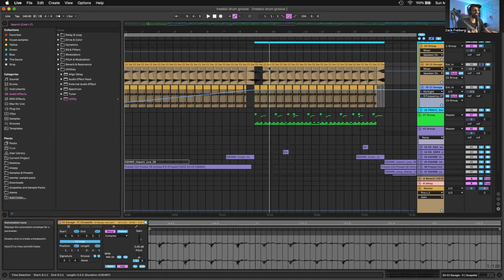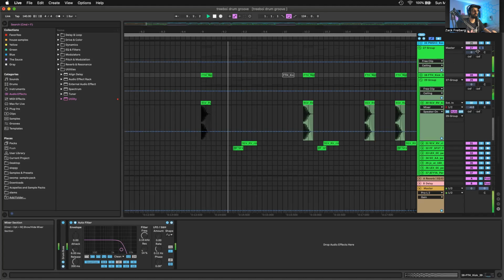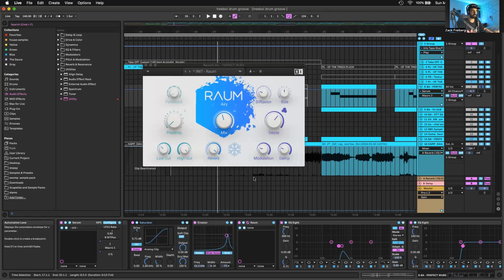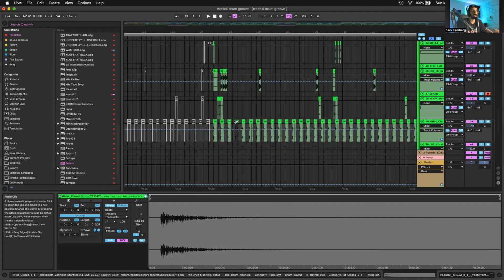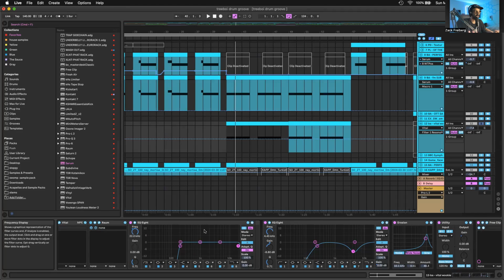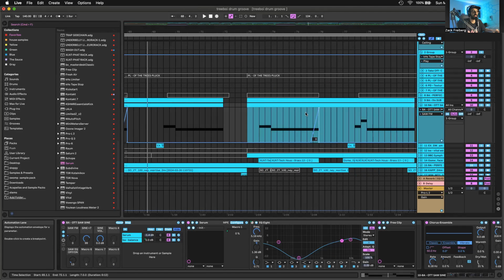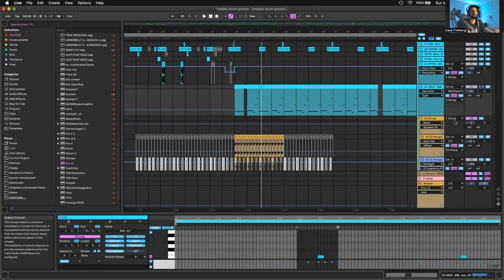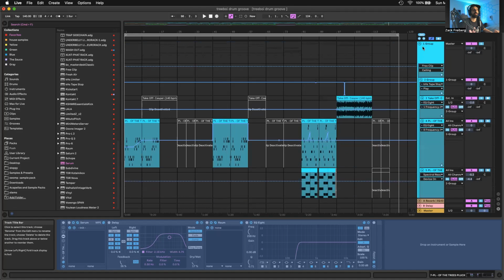[Tutorial] "How To: Of The Trees" (FULL PROJECT BREAKDOWN) FREE DOWNLOADS!!!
A Comprehensive guide to: Of The Trees

This is a track breakdown of a song that I made in the style of, Of The Trees. I tried to use as many techniques as possible that I have heard him use. Specifically referencing: "Muscaria", "Blue Mile", "The Owl Song", His remix of "Perfect" by Clozee, & His remix of "Hieroglyphics",  by Subtronix

We will be talking about Drums, Vocals, Fx, & Sound Design. Working in Ableton using Serum, Vital, and a few other 3rd Party Vst's.